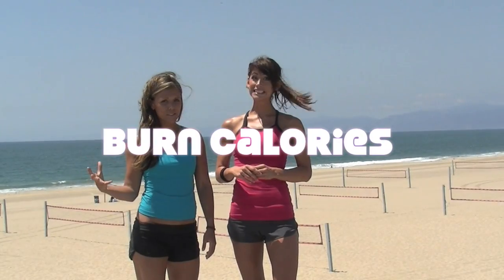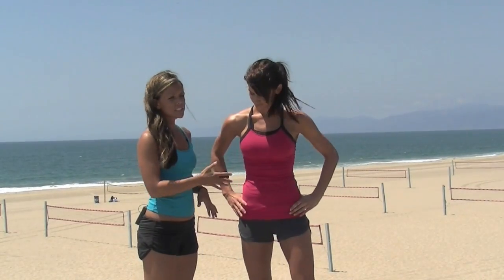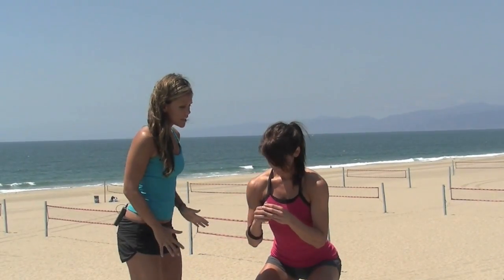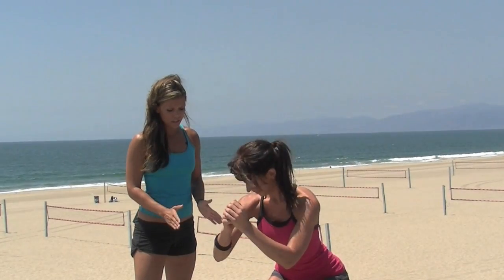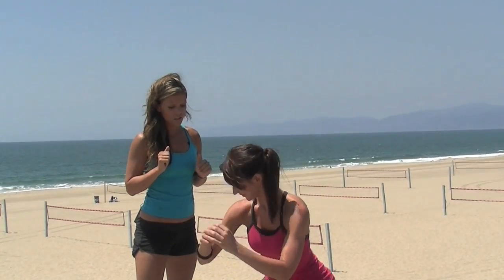Day 8, Thigh Workout to Tone Up Thighs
Thigh workout to tone up thighs.

Katrina Hodgson and Karena Dawn team up with Gabriella Reece to bring you 30 Days to Change Your Ways.

Workouts, free fitness videos, lifestyle tips, healthy recipes and daily tips for 30 days!

Blog on TheHoneyLine.com each day and you could be one of our top 20 winners who receive a gym bag with a Lucy Fitness tote and workout bottle, Oakley sunglasses and much more!